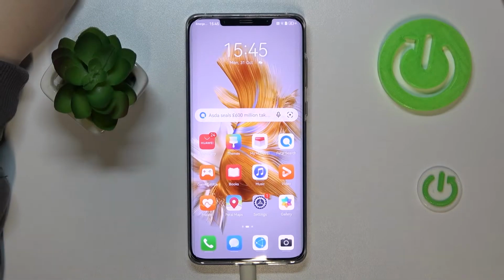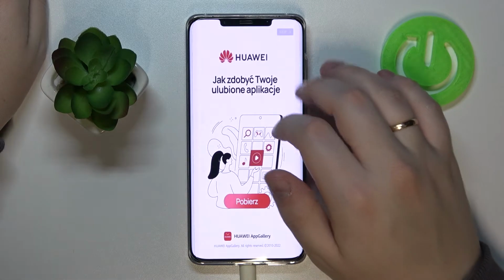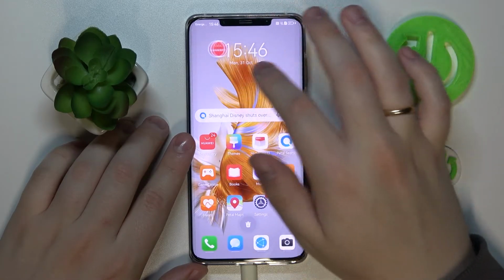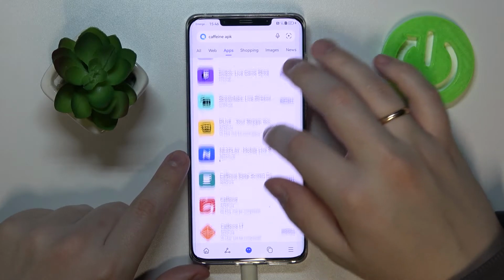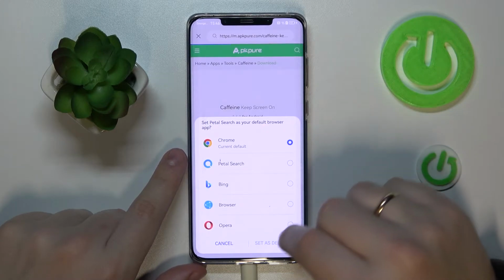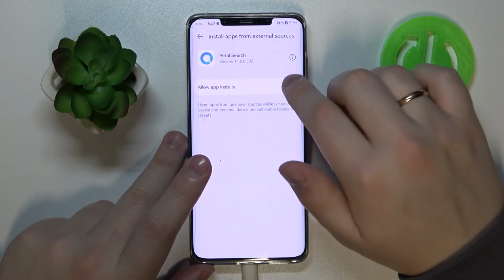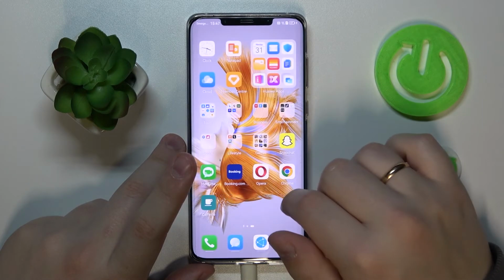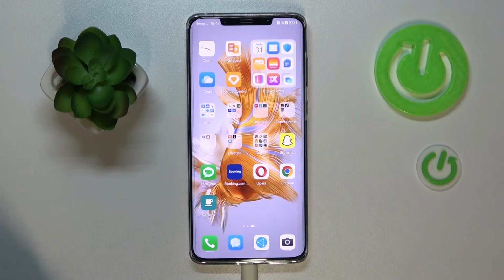How to Change Screen Timeout to Never in HUAWEI Mate 50 Pro - Use Caffeine App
This video might be essential if you want to set your screen timeout to never, but you can't because your option only allows 30 minutes. Here's how you can download and set up the caffeine app, which allows you to set your display timeout to infinite.

How to change screen timeout to infinite HUAWEI Mate 50 Pro?
How to change display blackout to the never Huawei Mate 50 Pro?
How to set up caffeine app in Huawei Mate 50 Pro?
How to set up timeout to never lock on HUAWEI Mate 50 Pro?